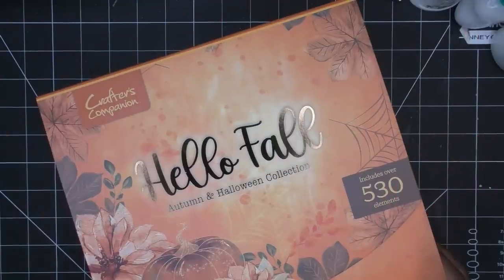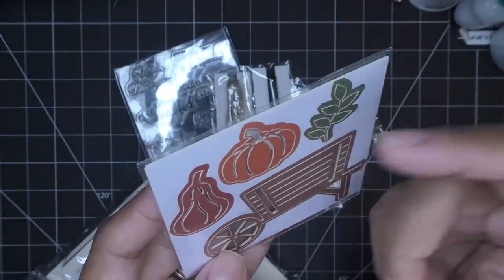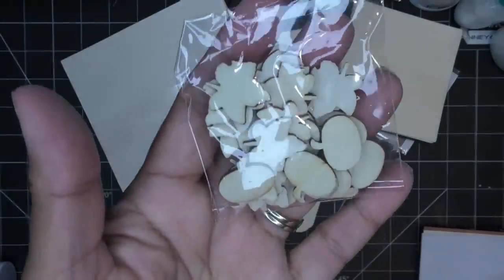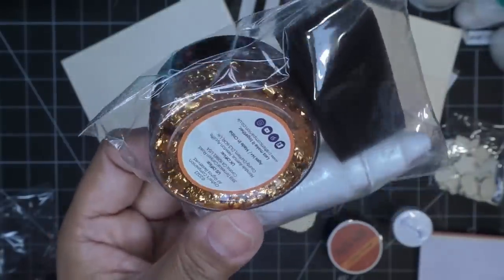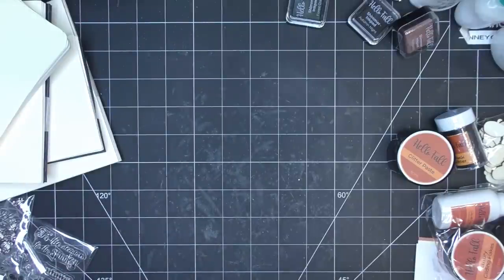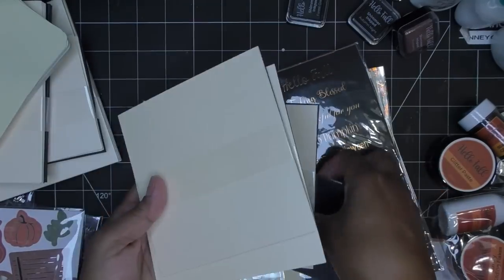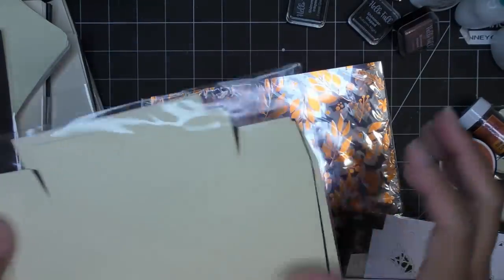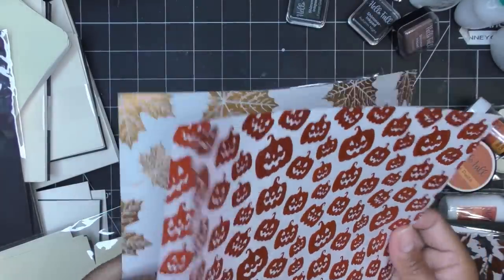Crafter's Companion TS "Hello Fall" Paper Kit Unboxing & Review Tutorial! Let's Try Most of it Out!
Product links:
Crafter's Companion "Hello Fall" Paper Pack (Refill pattern paper, card blanks & envelopes)

Mailing Address:
Vianney Luna
United States